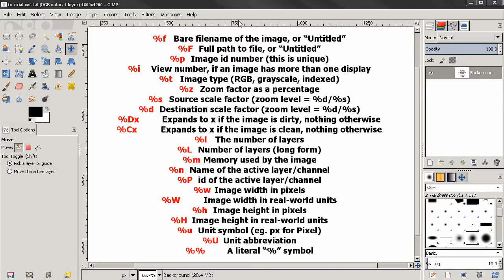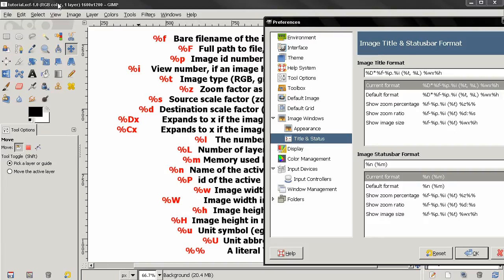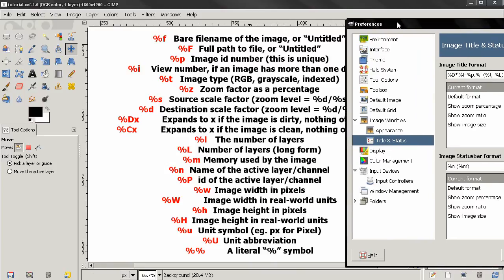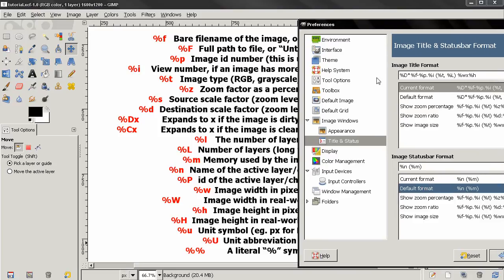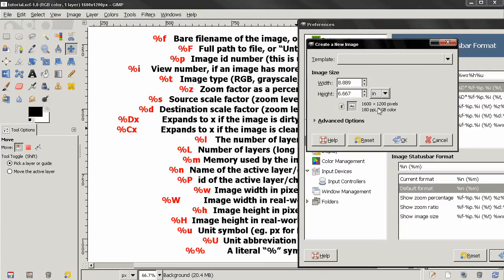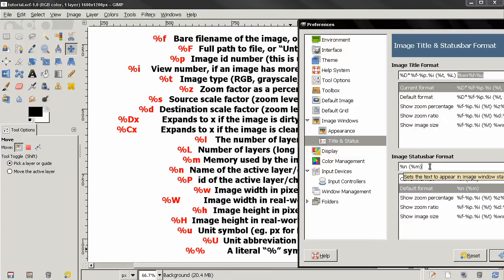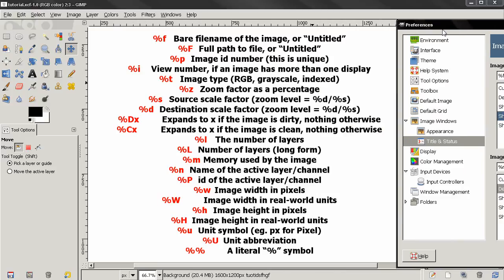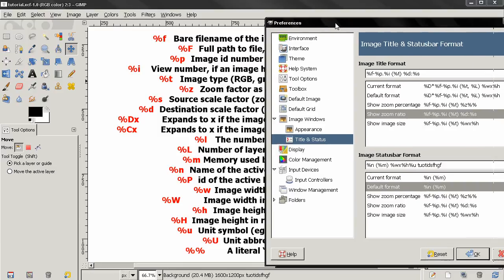Title & Status - GIMP 2.8 Beginners' Guide ep16